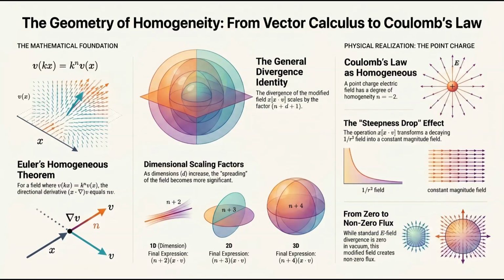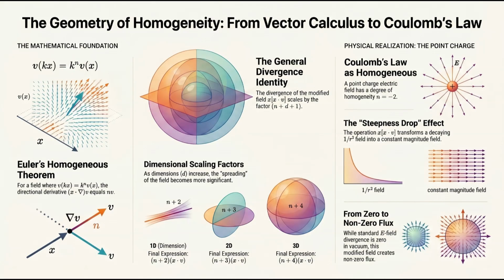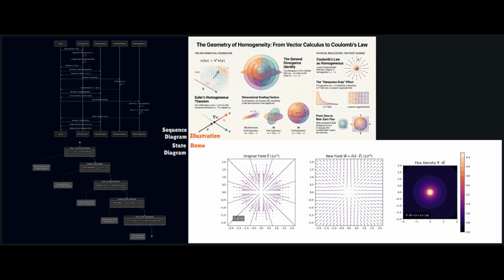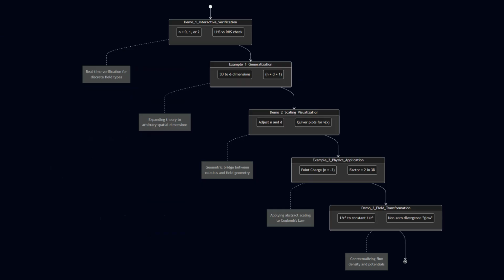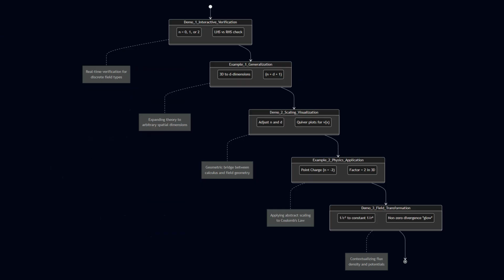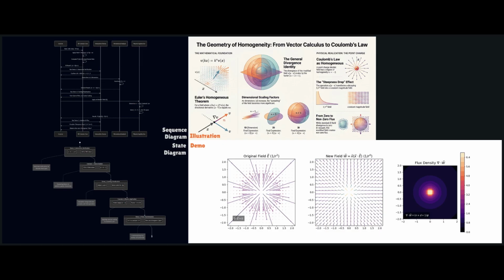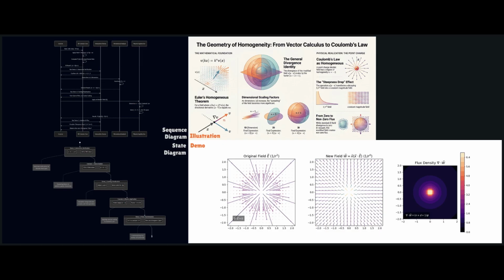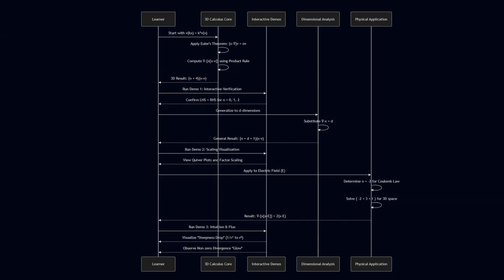The Radiant Blueprint Mapping Scaling Fields Across Dimensions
Brief: **Derivation Sheet** as the foundational blueprint,  outlines a transformative narrative that bridges abstract mathematical logic with the physical forces of the universe. This journey is depicted through a **sequence diagram** that tracks the chronological progression from proving core identities to practical verification, and a **state diagram** that facilitates the transition toward generalizing these laws across multiple spatial dimensions. The narrative reaches its peak by applying these concepts to the **electric field of a point charge**, demonstrating a "steepness drop" where a rapidly decaying field is transformed into one of constant magnitude. This final stage reveals that the resulting non-zero "glow" of the field mirrors the local electrostatic potential, proving that the rules of scaling and homogeneity are essential constraints for understanding the distribution of energy and flux in physical geometry.